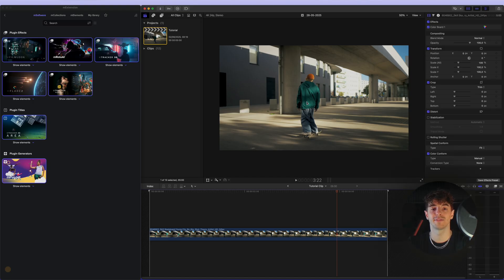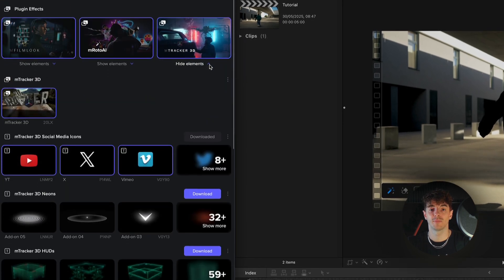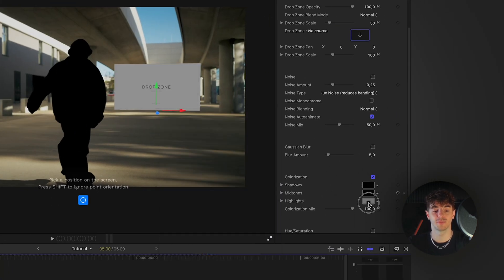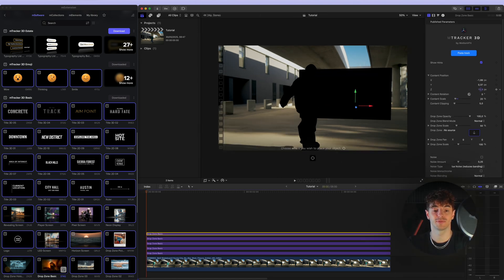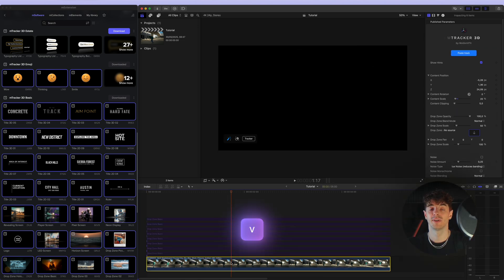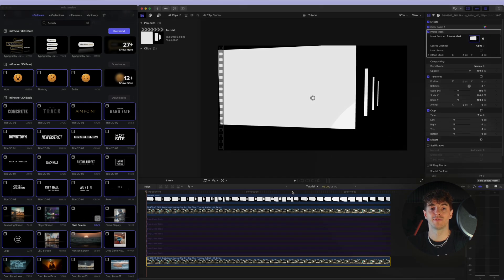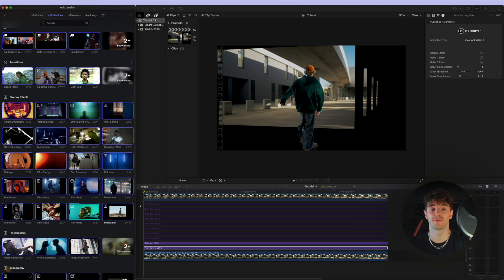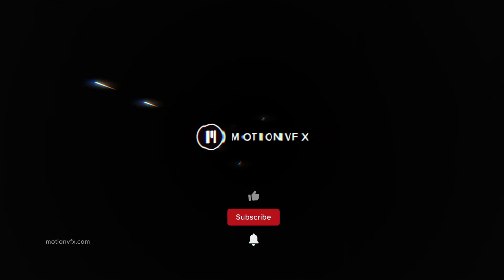Eye-Catching 3D Portals Effect in Final Cut Pro — Tutorial — MotionVFX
🔥 Tune in for a quick tutorial by our talented tutor Konrad and learn how to recreate that super cool effect of moving through 3D frames using your mRotoAI and mTracker3D. Learn the entire process step by step and get some inspiration for that extra cinematic polish with DesignStudio elements, mFilmLook, and Motion Blur AI.
Add a unique and immersive touch to your next edit!